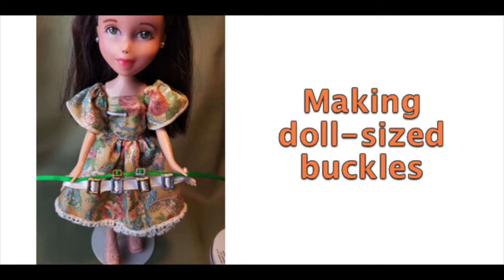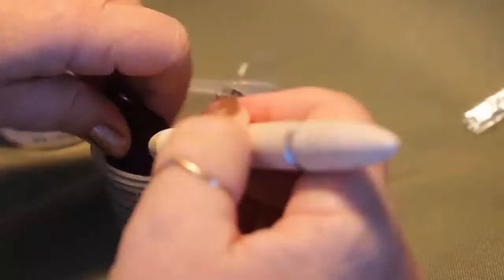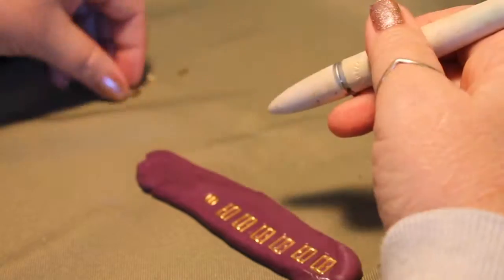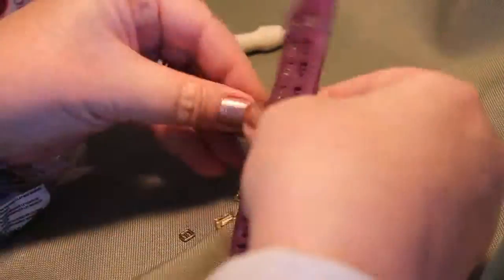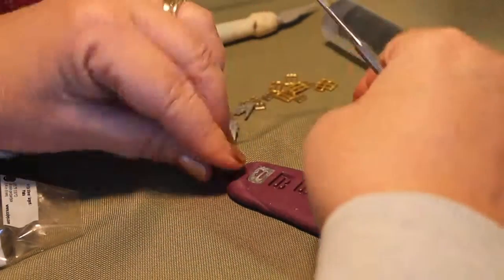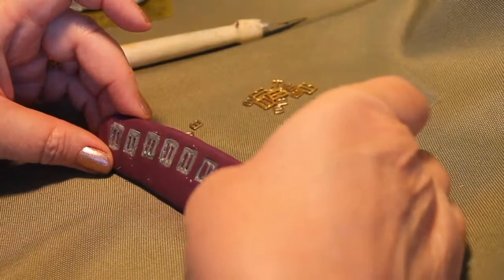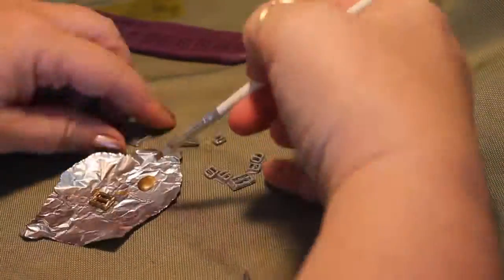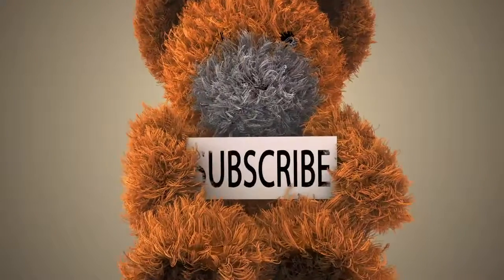Making doll sized buckles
In this video we'll be making doll sized buckles to use in my upcoming steampunk outfit series. Using a silicone mold, we make tiny buckles from polymer clay.

1. Liquitex Matte Medium – use with airbrush as a base on face-ups before adding color

2. Liquitex High Gloss Varnish – use on eyes and lips as a final coat to add clear gloss finish:

3. Liquitex Matte Varnish – use with airbrush as a final finish to face up.

4. Krylon UV protectant clear spray in MATTE – If you don’t have an airbrush, this is a good final coat. Use as a final coat on face before adding gloss varnish to eyes:

5. Faber watercolor pencils – These are a little cheaper than Derwent and work well. Plus you get a sharpener and brush included

6. Pencil sharpener – Battery operated one

7. E-6000 glue small tubes – I buy in bulk (LOL) – use on just about everything

8. Ginger small scissors – sharp, and great in small spaces

9. Ginger large scissors – great for fabric

10. Baby sewing machine – Janome brand (the style I have (New Home) is no longer available, but this is pretty much the same thing.)

11. My big Singer sewing machine with 100 stitches

12. Martha Stewart X-acto knife – Okay, you don’t really need the Martha Stewart one, but I love the handle and the way it fits my hand. And it’s pretty. So there!

1. Easy Mold silicone mold material – I use it to make molds for polymer clay doll shoe soles and other things you want to make over and over

2. Liquid Sculpy – for bonding clay pieces or decorations to clay

3. Polymer clay cutting tool

4. Polymer clay roller

5. Set of Premo Polymer clay in assorted colors

6. Prismacolor Chalk pastels

7. Tacky glue

8. Good quality Acrylic paint set that’s not too expensive

9. Tiny brushes I use on face ups – These are actually for nails, but they’re perfect for applying pastels and paint to doll faces, too. Plus, it includes the small ball top tool I use to make the white sparkle in doll eyes

10. Pearl EX sparkling powder pigment set – for special effects on clay or dolls and accessories

11. Air brush – use this to apply theLiquitex Matte medium and Matte Varnish to doll faces before and after face-up. Can use to apply paint to face also if you like that effect. This is a good starter set

12. Suri alpaca locks – for doll hair

13. Pet groomer brush for brushing the alpaca hair